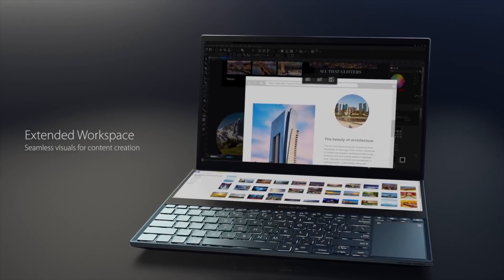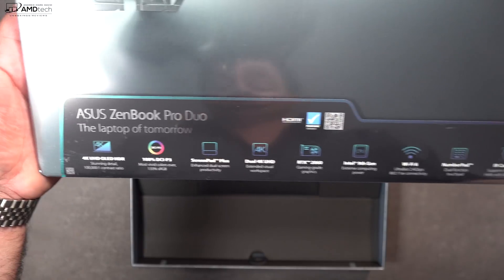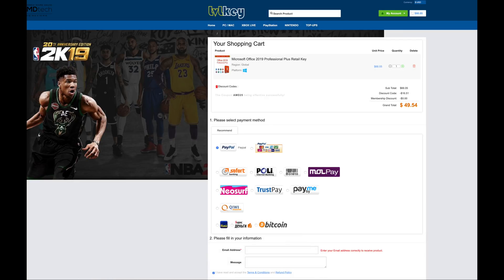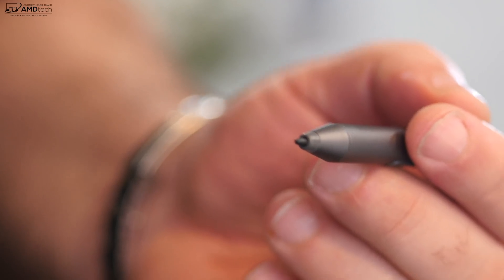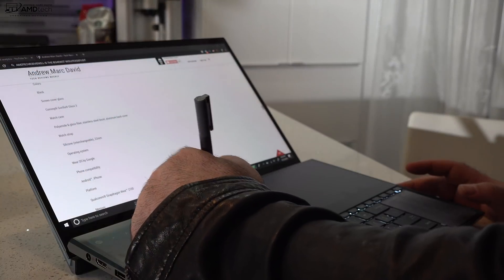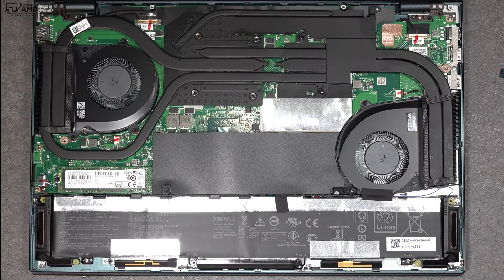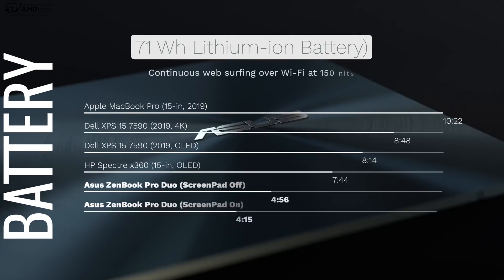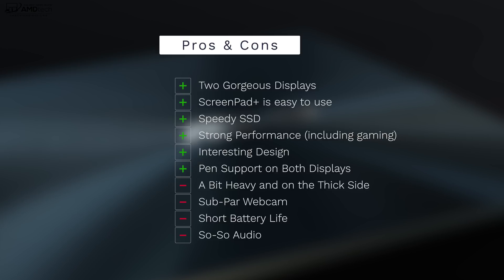Asus ZenBook Pro Duo Review: The Creator's Laptop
Asus ZenBook Pro Duo
This is the review of the Asus ZenBook Pro Duo by AMDtech

Specs:

Finish / Color

Celestial Blue
Operating System

(ASUS recommends Windows 10 Pro)
Windows 10 Home
Processor

Intel® Core™ i9-9980HK processor
2.4GHz octa-core with Turbo Boost (up to 5.0GHz) and 16MB cache
Intel® Core™ i7-9750H processor
2.6GHz hexa-core with Turbo Boost (up to 4.5GHz) and 12MB cache
Graphics

NVIDIA® GeForce RTX™ 2060
Video memory: 6GB GDDR6 VRAM
Display

15.6” OLED 4K (3840 x 2160) 16:9 touchscreen
5mm-thin bezel with 89% screen-to-body ratio
178° wide-view technology
100% DCI-P3
Memory

8GB / 16GB / 32GB 2666MHz DDR4
Storage

256GB PCIe® Gen3 x2
512GB PCIe® Gen3 x2
1TB PCIe® Gen3 x4 Intel® Optane™ Memory H10
Interfaces

1 x Thunderbolt™ 3 USB-C™ (up to 40Gbps and DisplayPort)
2 x USB 3.1 Gen 2 Type-A (up to 10Gbps)
1 x Standard HDMI 2.0
1 x Audio combo jack
1 x DC-in
Thunderbolt™ 3 USB-C™Audio JackUSB 3.1 Gen 2DC-inHDMIUSB 3.1 Gen 2
Keyboard and ScreenPad™ Plus

Keyboard
Full-size backlit with 1.4mm key travel
ScreenPad Plus
14” 4K (3840 x 1100) touch display
178˚ wide-view technology
TouchPad
Precision touchpad (PTP) technology supports up to four-finger smart gestures
NumberPad
Integrated LED-backlit numeric keypad on touchpad
KeyboardScreenPad PlusNumberPad
Audio

ASUS SonicMaster stereo audio system with surround-sound; smart amplifier for maximum audio performance
Array microphone with Cortana and Alexa voice-recognition support
3.5mm headphone jack
Long-travel voice coils for improved low-frequency response
Certified by Harman Kardon
Camera

IR webcam with Windows Hello support
Wireless Connectivity

Wi-Fi
Intel Wi-Fi 6 with Gig+ performance (802.11ax)
Bluetooth®
Bluetooth 5.0

Up to 7.5 hours battery life1
71Wh 8-cell Rechargeable Li-Polymer Battery Pack
230W power adapter
Plug Type: ø6 (mm)
Output: 19.5V DC, 11.8A, 230W)
(Input: 100-240V AC, 50/60Hz universal)
Weight and Dimensions

Height:
2.4cm (0.94 inches)
Width:
35.9cm (14.13 inches)
Depth:
24.6cm (9.68 inches)
Weight:
2.5kg (5.51 pounds)

35.9cm
(14.13 inches)
24.6cm
(9.68 inches)
2.4cm
(0.94 inches)

ZenBook Pro Duo (UX581)
Discrete palm rest
Detachable laptop stand
ASUS Pen
Included Software

ASUS Number Key
ASUS Handwriting
ASUS Quick Key
ASUS Battery Health Charging
ASUS AppDeals